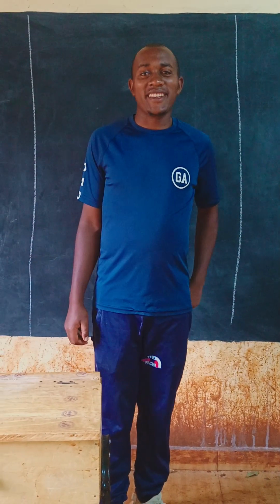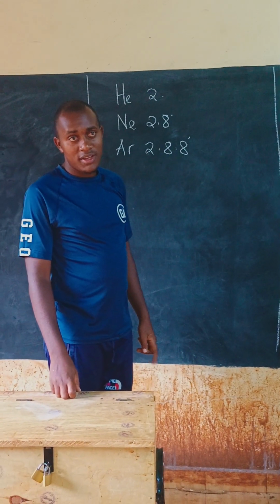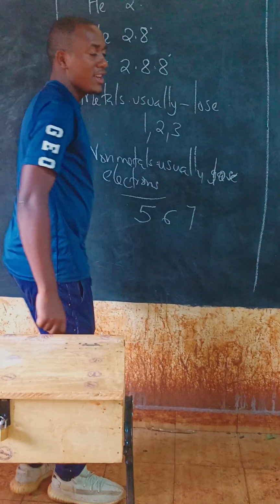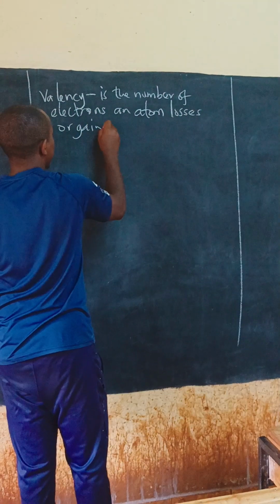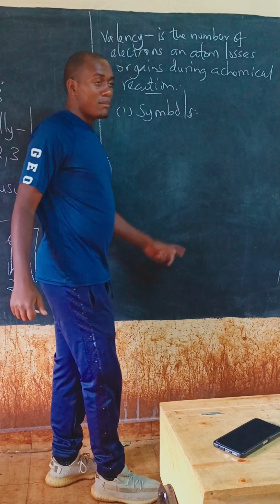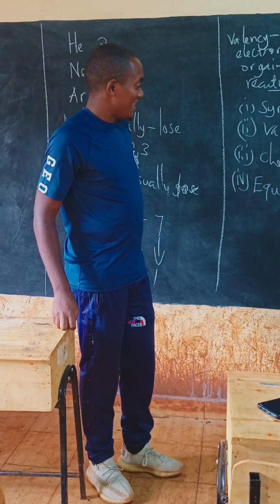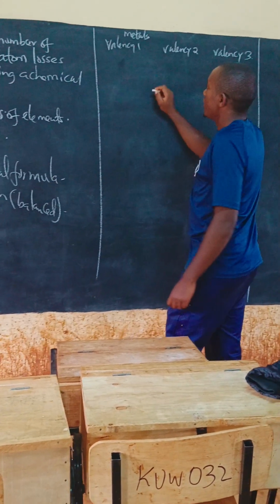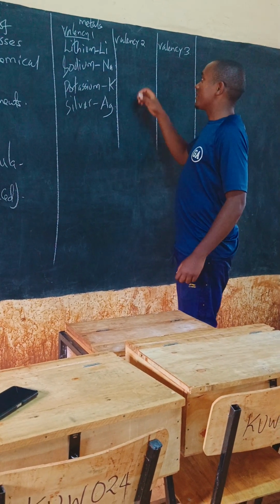VALENCY OF SOME COMMON ELEMENTS (PART1)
Video explain on VALENCY of common elements and radicals correction on non metals(gain)